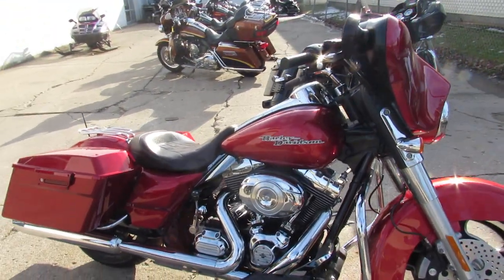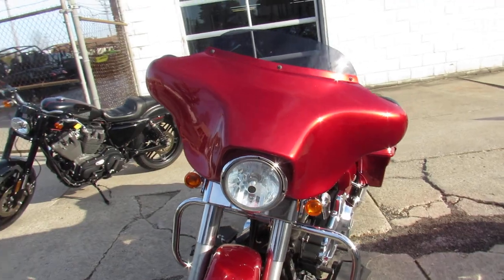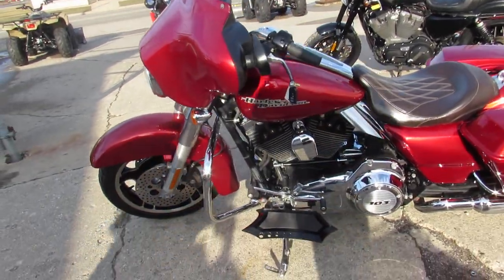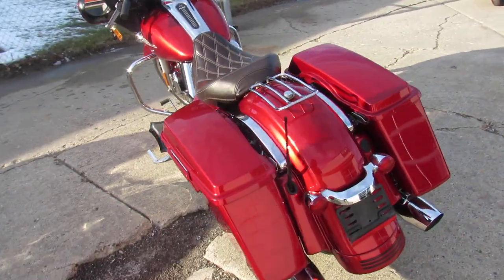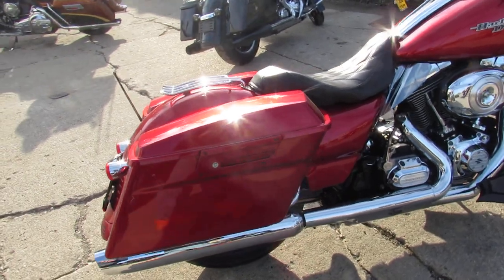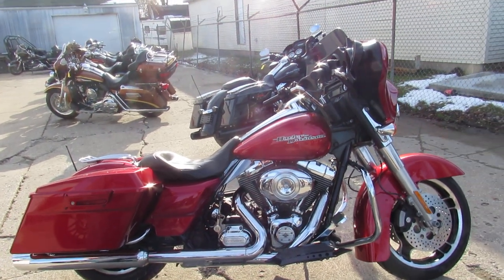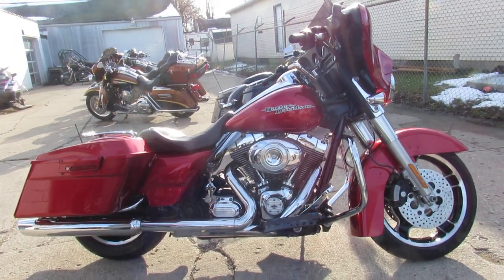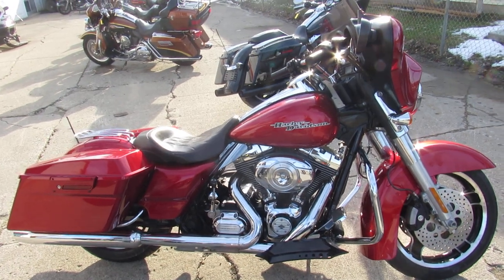2013 Harley Street Glide FLHX U4973